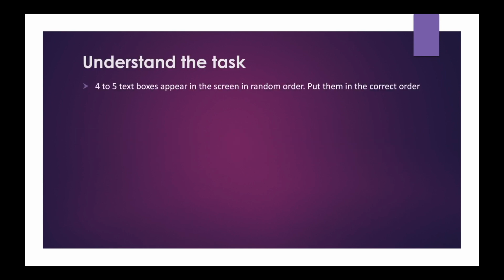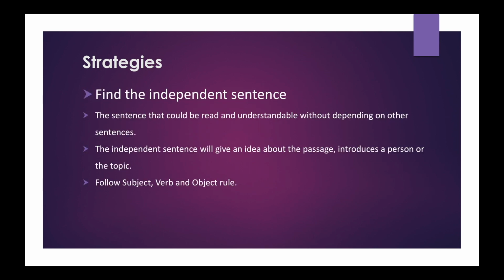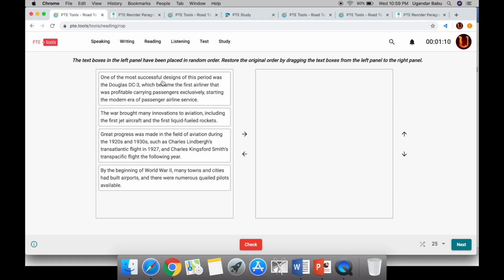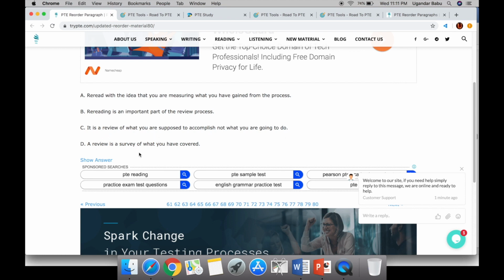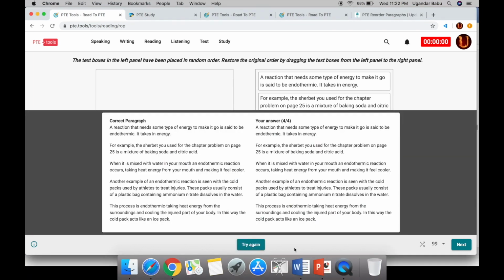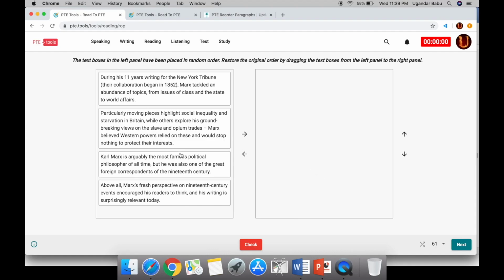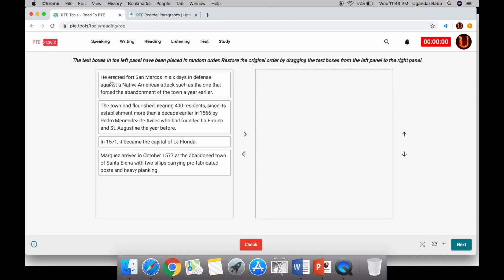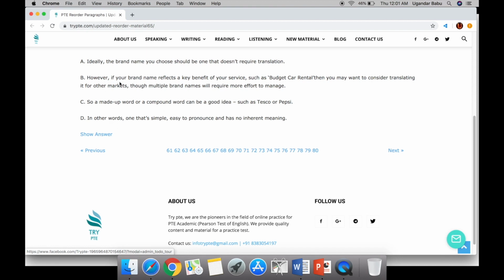PTE Reading - Reorder Paragraph | Different Strategies and Tips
In this task I have covered the following topics.
Understanding the task
Scoring structure
Strategies and method with sample exercises

The below are the best websites for practicing all modules to get 79+.

For this item type, you need to restore the original order of the text by selecting text boxes and dragging them across the screen.

Read all the text boxes quickly before you start re-ordering them
Read the text boxes in order to understand the main idea of each one. You can do this by noting the key words.
Next, use the key words to form an overall idea of what the original text is about. This will help you find the logical order for the ideas in the text boxes.

Find the topic sentence first
The topic sentence can stand alone; it does not begin with a linker or a pronoun that refers back to something or someone (e.g., ‘he’ or ‘this’), nor does it does refer back to information or actions previously mentioned through the use of things like passive verb tenses (‘No link was found’).

How this question is scored
Your response for Re-order Paragraphs is judged on your ability to understand the organization and cohesion of an academic text. If all text boxes are in the correct order, you receive the maximum score points for this question type. If one or more text boxes are in the wrong order, partial credit scoring applies.

Note
This question type affects the scoring of only reading.
Your listening, speaking and writing skills are not tested by this question type.